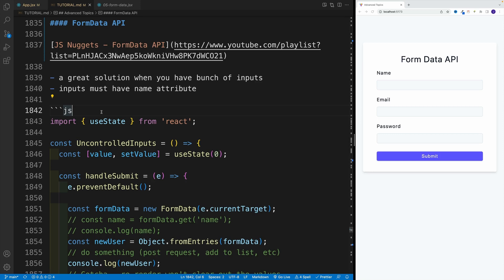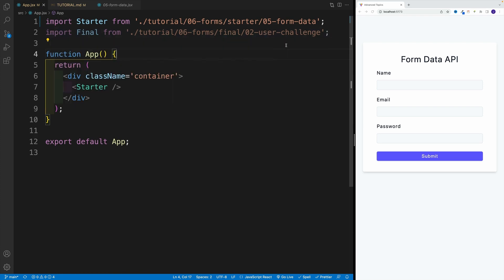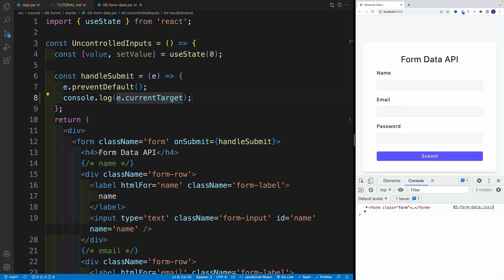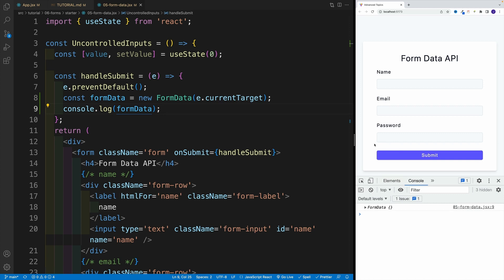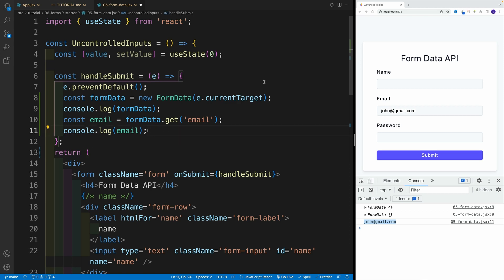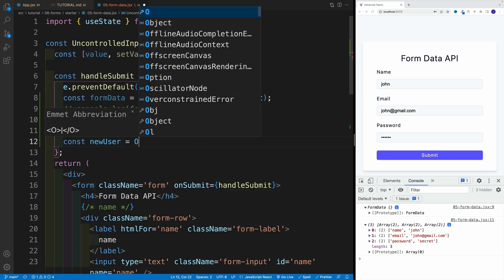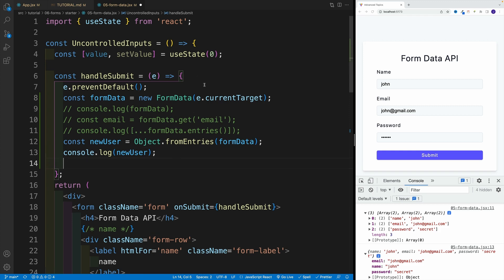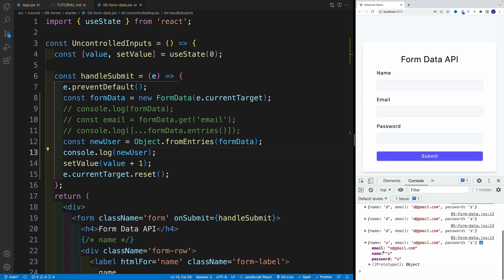React 18 Tutorial - FormData API